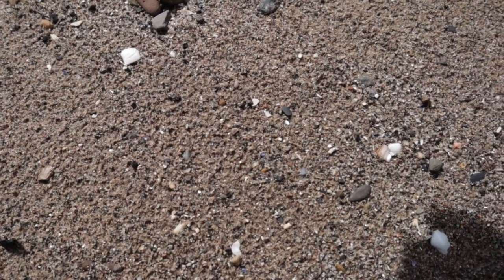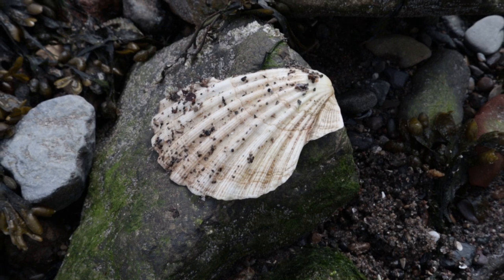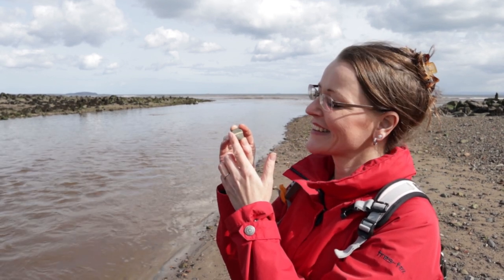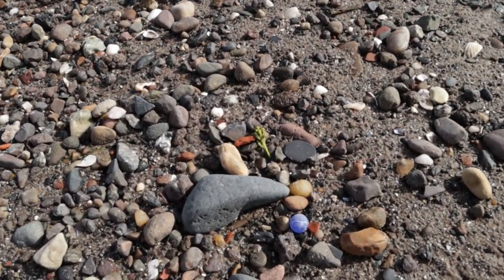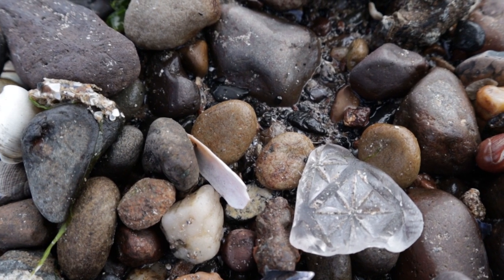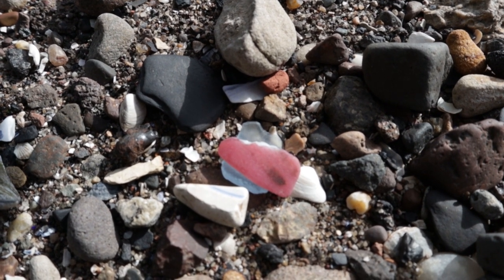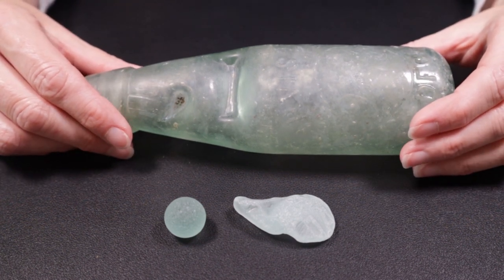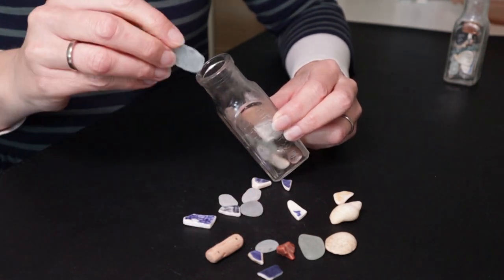After the Storm on Envy Beach! UNBELIEVABLE rare sea glass finds!!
Join us mudlarking after the storm on Envy Beach where we find RARE sea glass reds, blues, flash-glass and amazing marbles! A once in a life-time Glass stopper, still firmly in the bottle top! Nicole's wishing stone wish comes true and Craig talks about 'WIRE-PULL MARBLES!

LINKS:
Jump-ring opener

00:00 intro
01:07 First finds
02:49 Fantastic swing-top neck top
06:32 Codd Marble and Bottle pieces
08:45 Nicole makes a wish with a wishing stone
12:46 Wishes come true #1 Once in a lifetime glass stopper find!! So Rare!!
15:05 Wishes come true #2 What a beautiful marble!
16:38 Wire Pull Marble - What are they and how are they made?
21:46 Amazing Rare red / amberina sea glass
23:40 WOW! Pink flash glass
24:14 Round up best finds
28:59 Jewellery making with Nicole and, beach in a bottle

If in doubt, we get ourselves along to Envy Bay! Ever since we first started coming here we have been so surprised by the finds and today is no different... among the many lovely pieces of pottery and sea glass we find some incredibly rare treasures - red sea glass, pink flash glass, a once in a lifetime glass stopper, still firmly fitted inside its bottle-top! Amazing, its been in that top for decades! Nicole's wish comes true when she finds a beautiful blue and white glass marble...

Could it be a wire pull marble? What is a wire-pull marble? Craig explains what to look for and how these were made back in the day!

Nicole sets about turning our finds into unique bespoke jewellery for our ETSY shop! Be sure to check the pieces out...

We love showing off your photographs, so please continue to send in anything you would like to share with your Youtube family! The photos can be of your finds, places you enjoy near you, things you have created, or the wildlife you have around you - its such an amazing and varied world! We'd love to share it with as many people as we can so we can all enjoy the variety and wonder the world has for us!

Next week we have a special video - we go mudlarking in Tayport while taking a behind the scenes look at the day we spent being interviewed by BBC Scotland @BBCScotlandChannel ! The interview will be aired on the TV show, The Nine, - we hope to share it in the future, as and when we have permission.

It has been a few weeks since we last met with Northern Mudlarks and we have been busy planning our next meetings - it may be a while before we can, but we have been chatting with Nicola White, and hope we can meet up with her soon... We're also keen to meet up with Tom Burleigh when we can!

We hope you enjoyed today's video... Thank you so much! Stay safe and well! :D

We continue to follow restrictions so that we can work safely, responsibly, and legally.

Guidelines in Scotland have now changed. We are now allowed to meet outside with two others from another household. We will continue to limit such meetings for the next few months.

---Our policies---

- We never film in a busy location - aside from maintaining isolation, we could not make restful, calming, or relaxing content in a busy area.

- Since March 2020 we have restricted our travel to distances that allow us to get to our location, film our content, and return home, without ever visiting local amenities, entering any buildings etc.

- If we arrive in an area and people are present, we leave without getting out of the car.